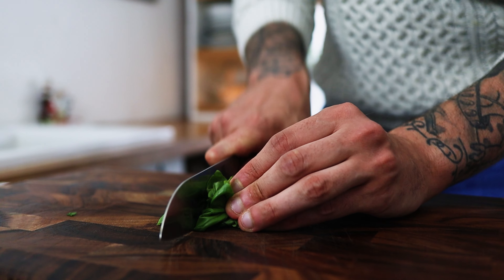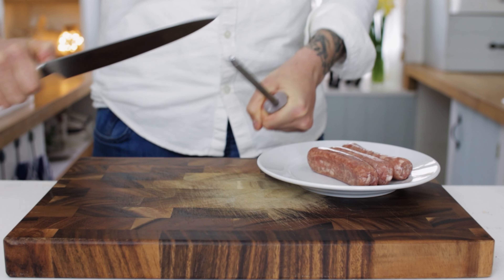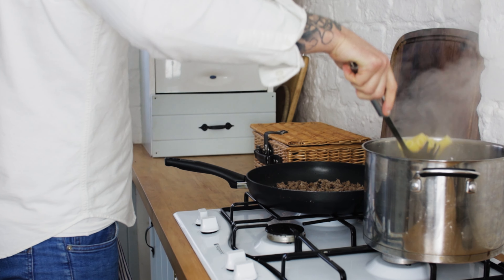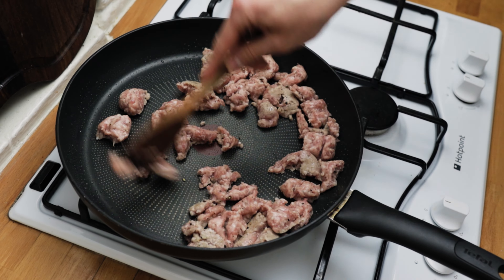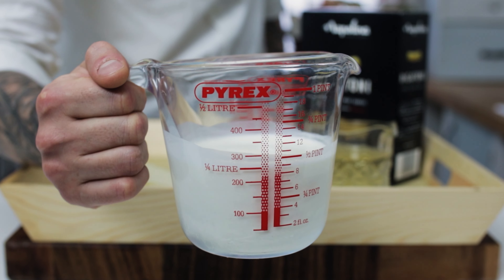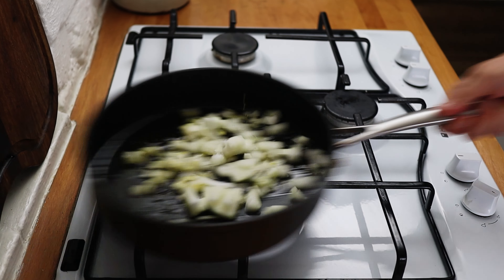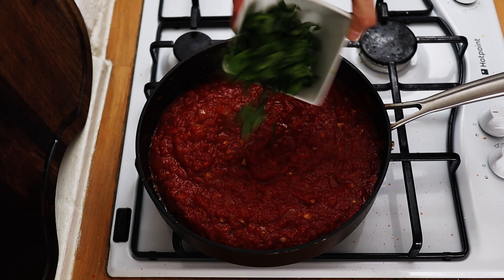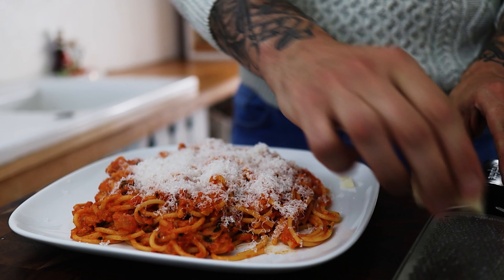The Italian flag BUT made from Pasta!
How to cook Rigatoni alla Norcina at home, Learn this easy recipe to get restaurant style food with this simple and delicious rustic recipe, all the way from Norcia in Umbria, Italy. This may be the most delicious Pasta Sauce.

How to make Green Sausage Rigatoni. Learn to make Sausage, Spinach and Wild Garlic Sauce served with delicious Rigatoni Pasta. My new recipe for a creamy, meaty and unbelievably tasty Pasta dish. Wild Garlic, Spinach and Sausage with Mascarpone and cream Sauce.
My DELICIOUS new creation, Sausage Wild Garlic and Spinach blended together with Mascarpone cheese and cream, all this smoothers the el dente Rigatoni, topped with aged Parmigiana Reggiano.

How to make the easy Tomato & Mascarpone Pasta sauce with Spaghetti at home. The recipe is easy and tastes so much better than from the supermarket. How to make Tomato & Mascarpone pasta sauce using delicious Mascarpone Cheese and tasty tinned Tomatoes, homemade, and far better than from the supermarket. The video will show you how to cook perfect Spaghetti to go with your creamy Pasta Sauce. The ultimate pasta meal at home, rustic homemade Italian sauce.